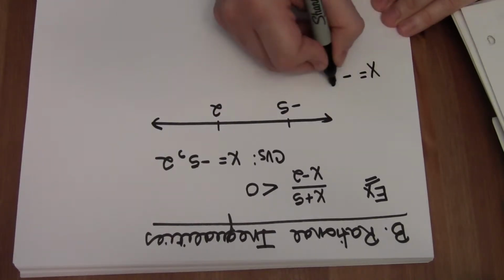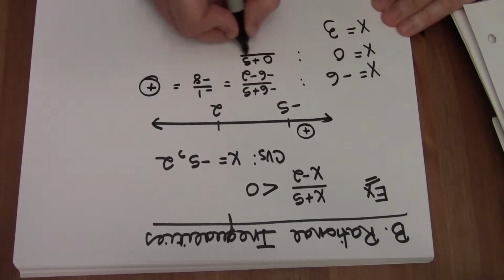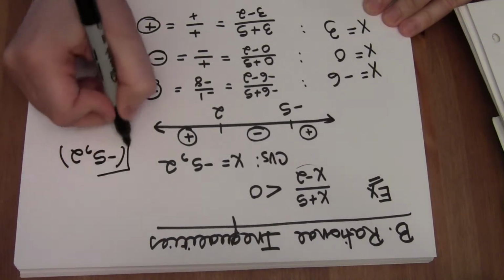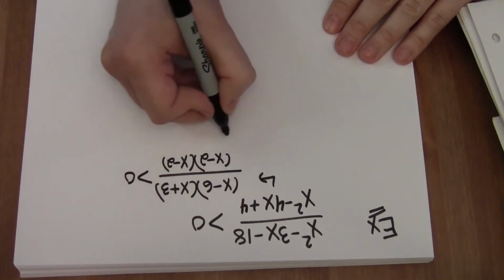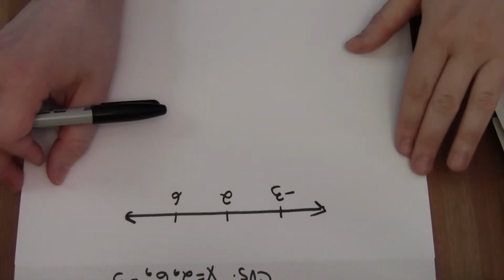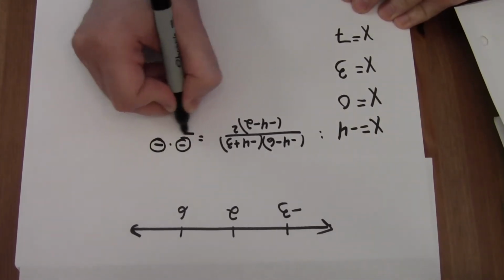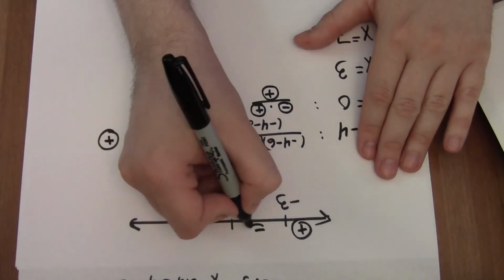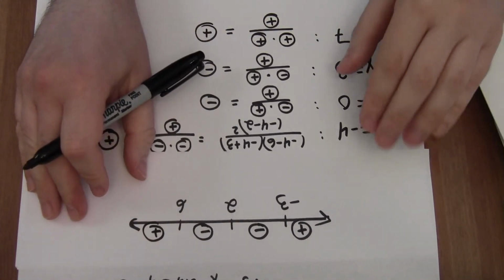Calculus - Section 8.B (Rational Inequalities)